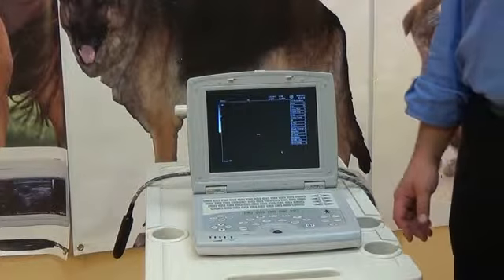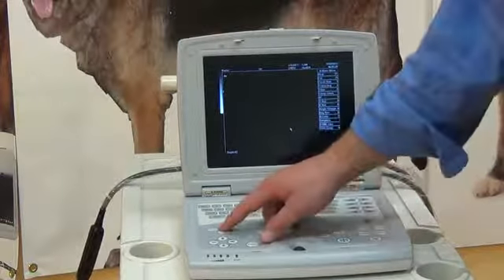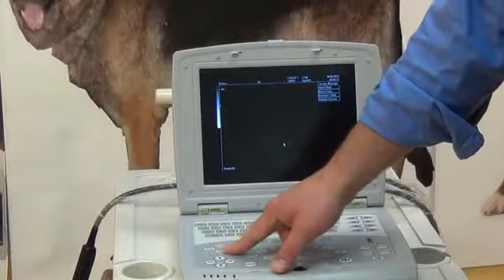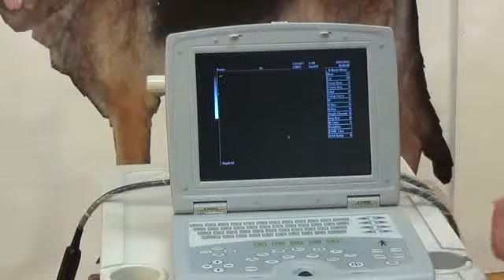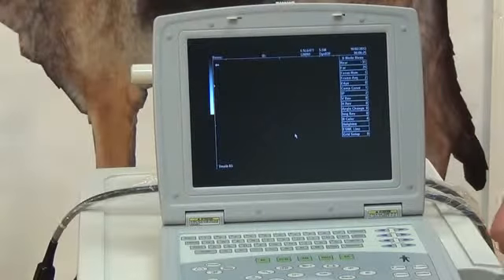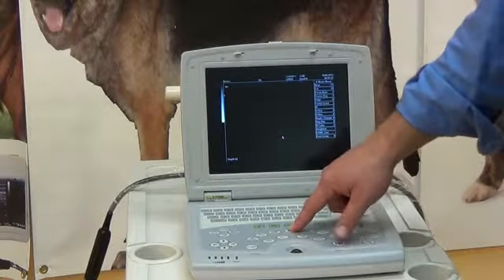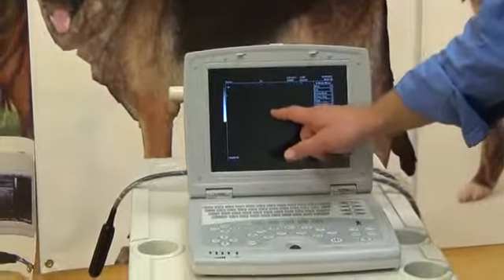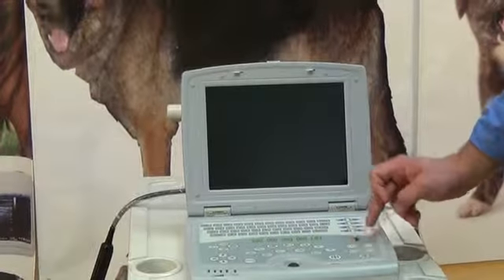Quality Veterinary Laptop Ultrasound MSLVU08 Features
Quality Veterinary Laptop Ultrasound MSLVU08 Features.If this could not meet your demand,please search for other machines.